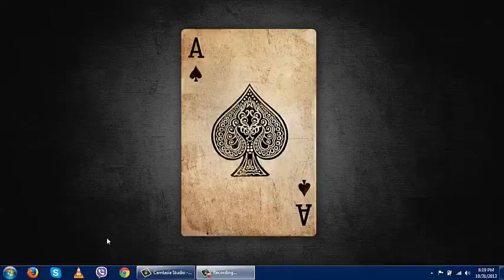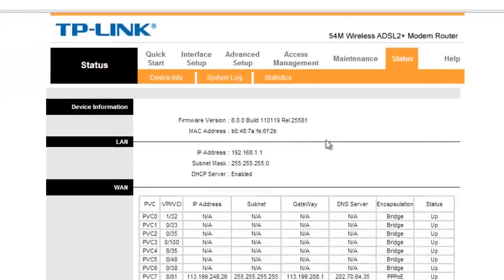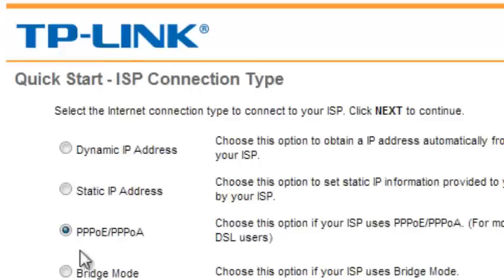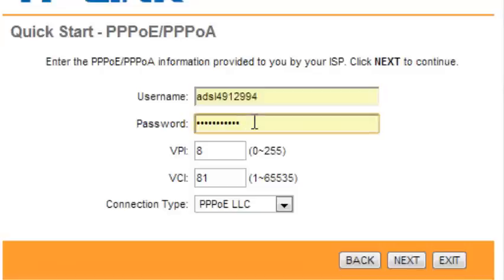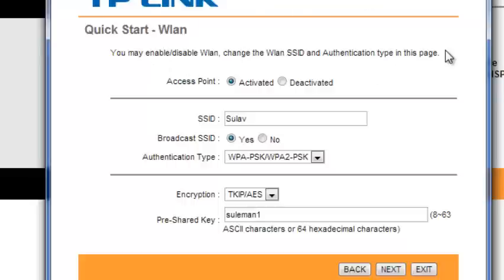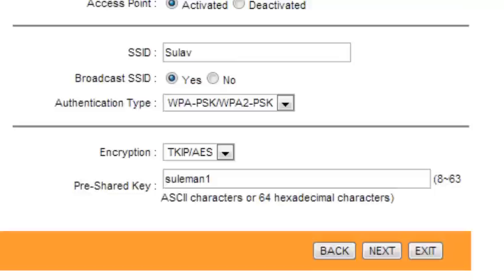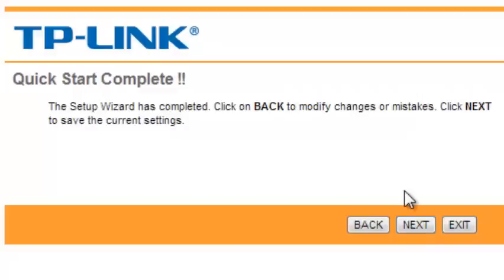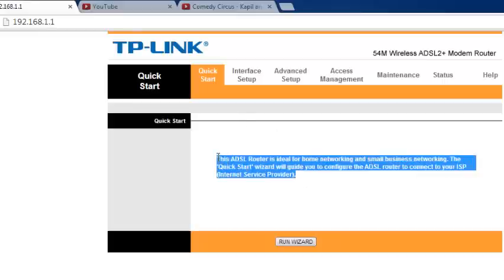ADSL Router Setup For Nepal Telecom (Nepali-Tut)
This tutorial is about setting up your ADSL router to access internet of Nepal Telecom.